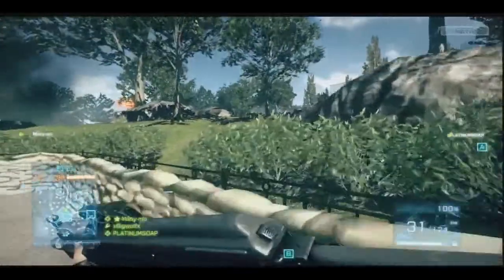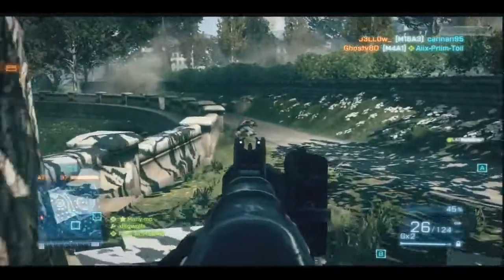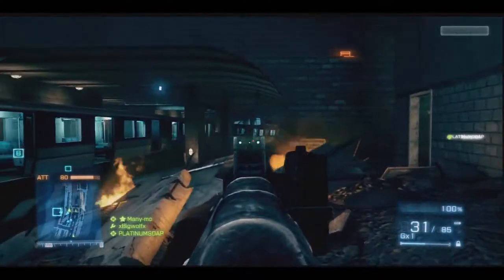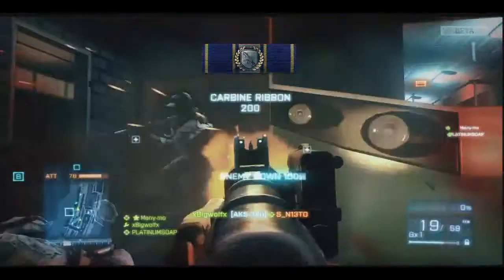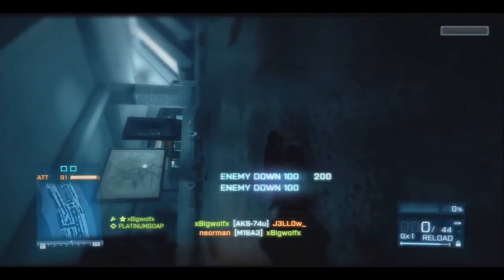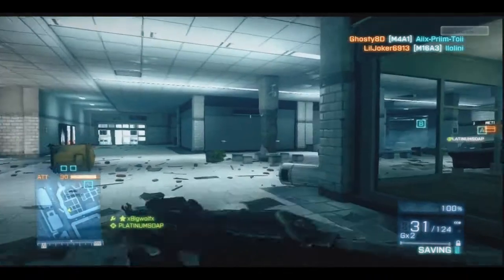Battlefield 3 Beta 54/18 Defensive gameplay commentary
The team rides on my back to glorious victory in this 2 part commentary